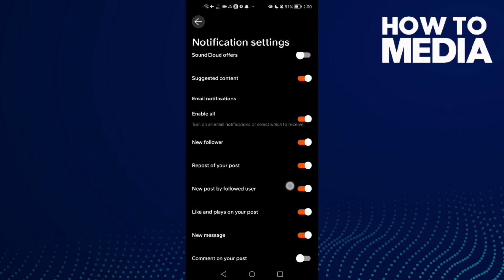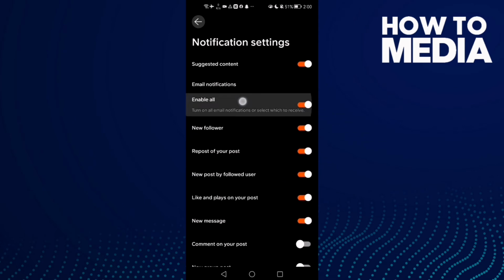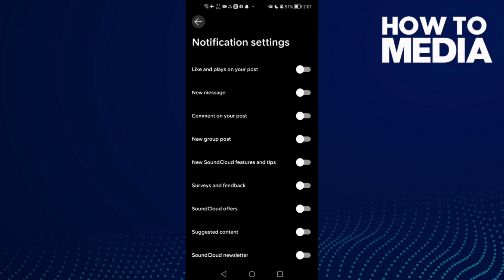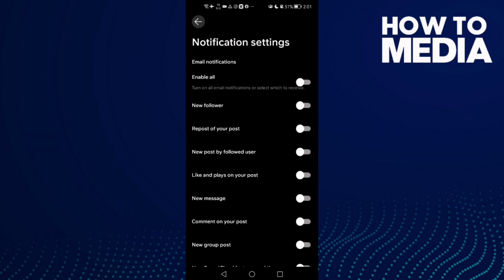How to Disable All Email Notifications on SoundCloud Mobile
in this video we discuss :